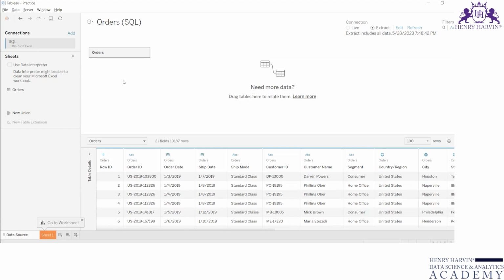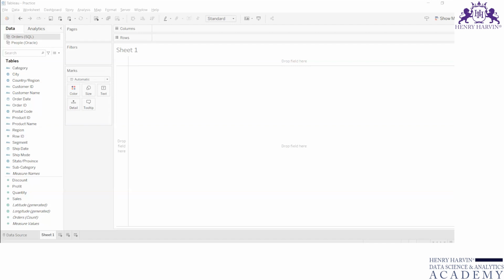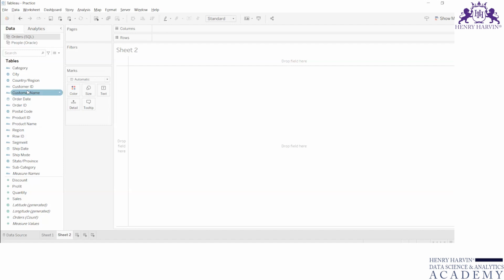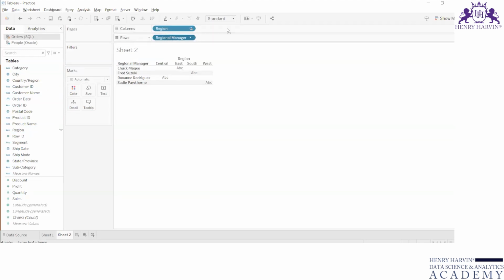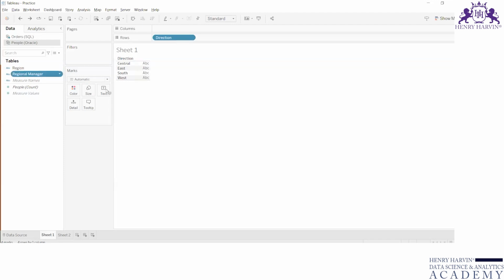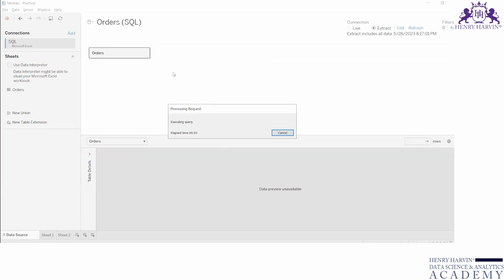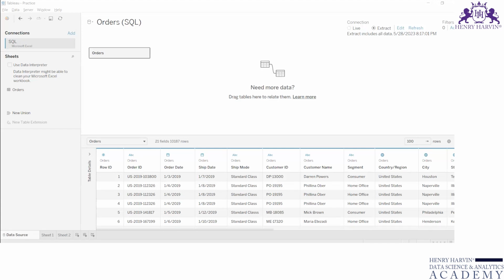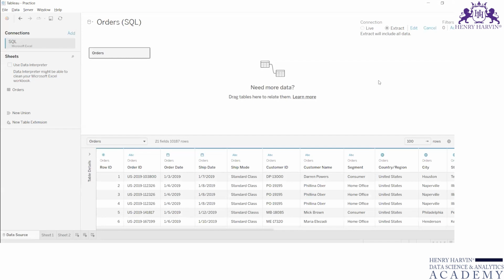Introduction to Tableau Metadata | Henry Harvin Education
In this video, we will explore Tableau Metadata, a critical aspect of managing and organizing data within Tableau. Learn how Tableau handles metadata, its role in data visualization, and how to optimize metadata for better analysis and performance.

🌟 Key Highlights:

What is metadata in Tableau?
Understanding Tableau's data model and relationships
Managing fields, hierarchies, and data types
Best practices for optimizing metadata for analysis
👨‍💻 Who Should Watch This Video:

Beginners learning the basics of Tableau metadata
Data professionals working on data structuring in Tableau
Analysts aiming to improve Tableau performance